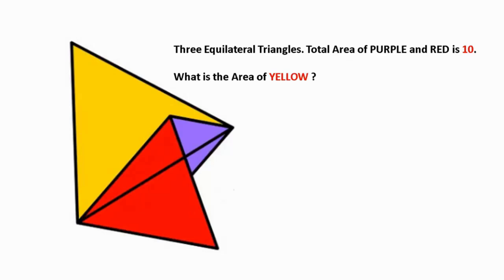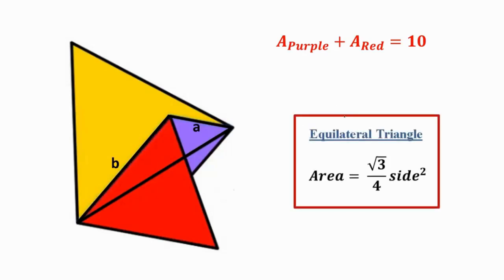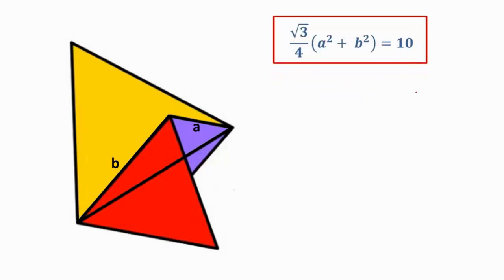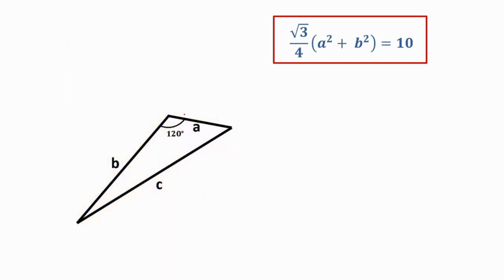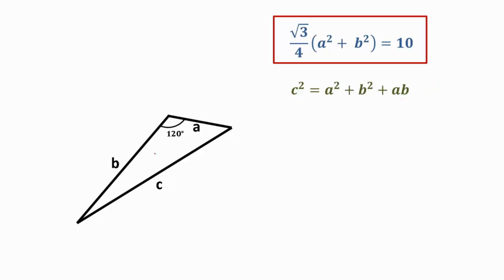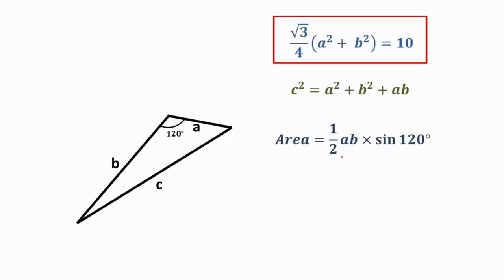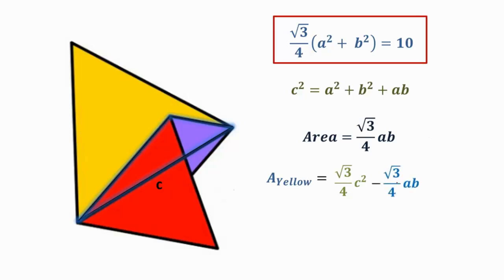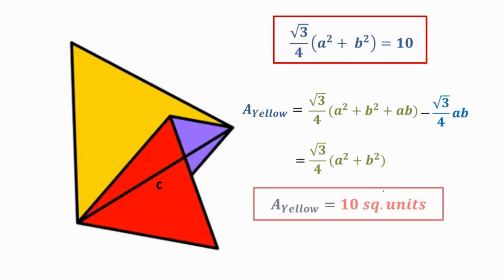Can You Find the Yellow Shaded Area ? | The Impossible Math Puzzle Challenge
Most of the people fail this Shaded Area Puzzle - Can You Solve This ?

Let's dive into this 3 Equilateral Triangles Challenge where we will explore the three equilateral triangles. Using the Cosine rule and Area of Equilateral triangles, we will calculate the Yellow Shaded area of the figure. This mathematical exploration involves visual diagrams and step-by-step reasoning.

This quick geometry challenge will test your intuition, logic, and math skills under pressure !
Can you find the Yellow Shaded area of square in 20 seconds without overthinking it ?
Comment your answer and approach below- and let's see who is going to give the answer first.